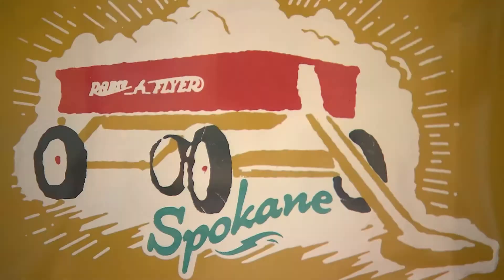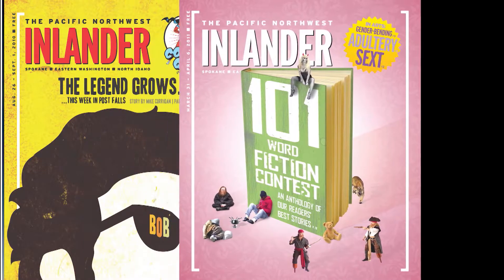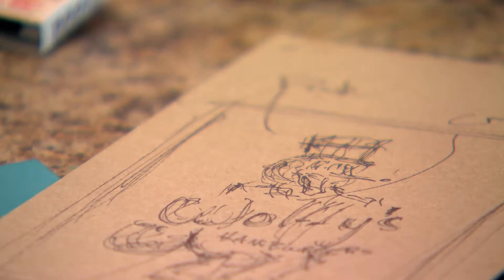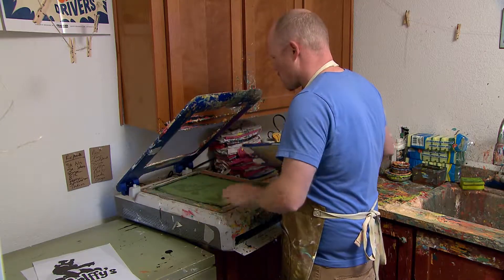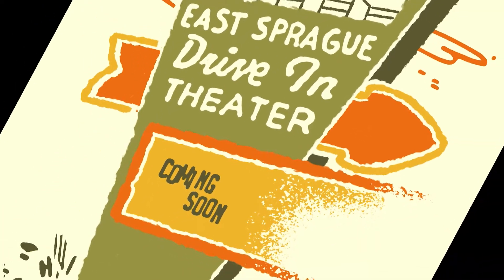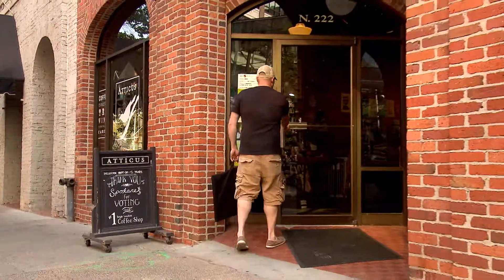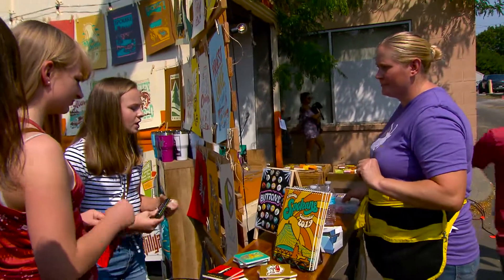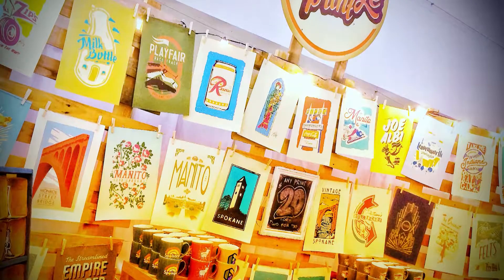Northwest Profiles: Vintage Bovey (Printmaker/Artist)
History of one’s place, takes on a special significance to artist and printmaker Chris Bovey.  Since its inception in 2012, Chis has helped bring the past to life at Vintage Prints with his representation of Spokane’s past through its historic veneer.